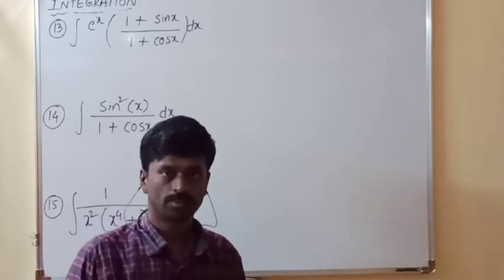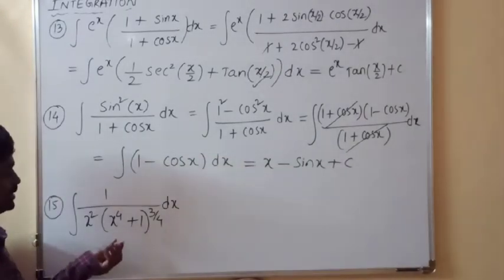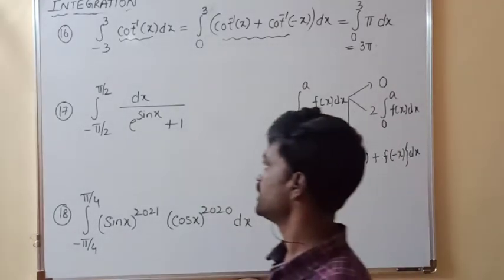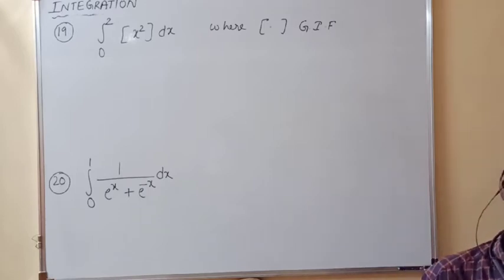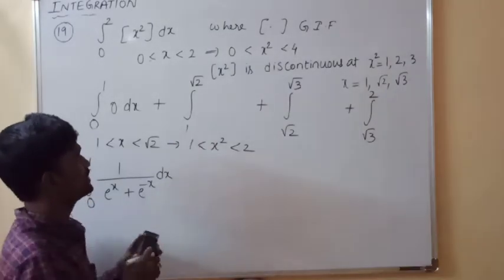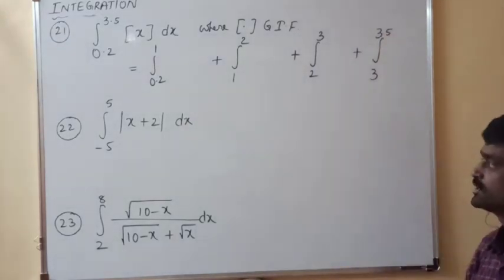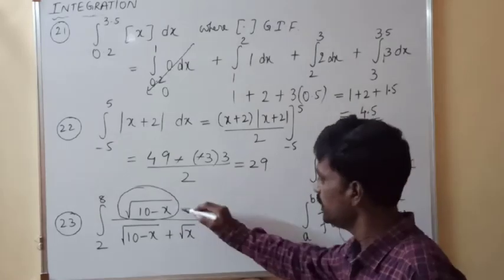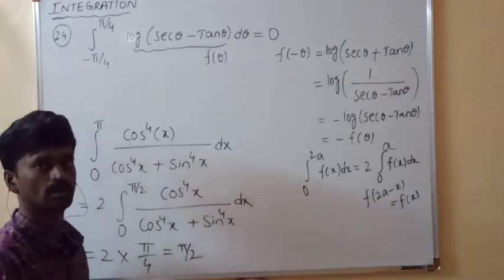Top 25 questions in Integration (2) for KCET/JEE/EAMCET/NDA/MHCET by Kedarnath Sir